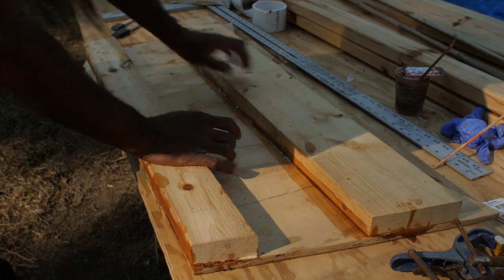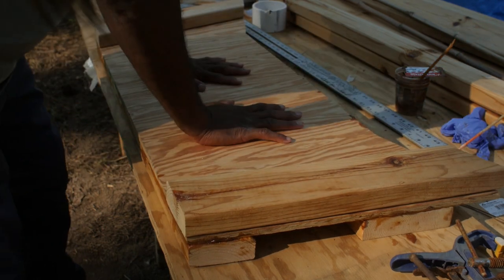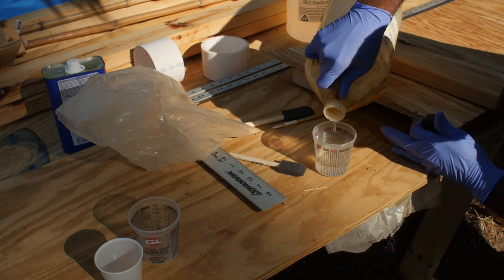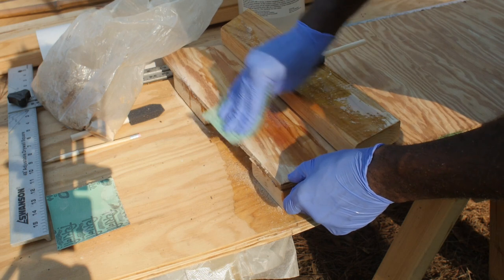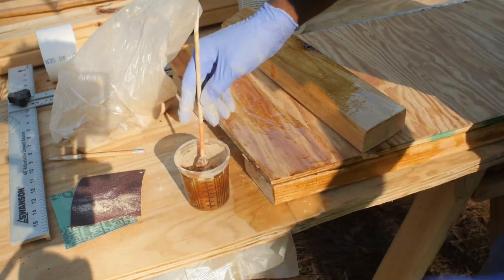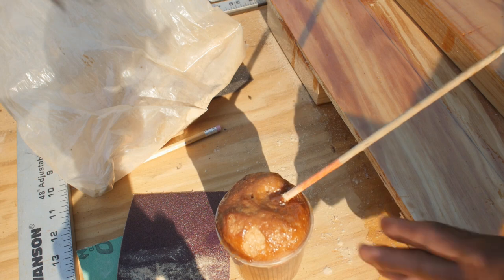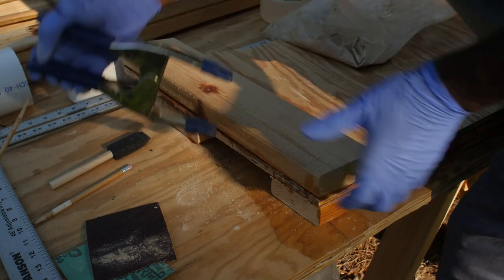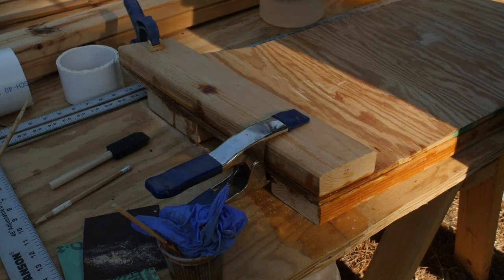Transom | Vertical Elements | Thai Longtail Boat Plans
Remember when we cut the transom and reinforcement pieces? Now it's time to epoxy them together. With a jon boat or Thai longtail boat the transom is there the motor is mounted, unless you plan to mount it inboard.

The Thai longtail is my favorite motor design. It's simple, easy to work on, high performing, reliable, dependable and tough. The Thai longtail boat is a  long, narrow flat-bottomed boats. This is the optimal hull design for this engine. The closest thing we have is a jon boat.

The Thai longtail boat motor some in every size you can imagine from 3 hp up to dump truck engines. However, the big kits are only available in Thailand, so we're limited to about 40 hp v-twin lawn mower engines here in the US.

The Thai longtail motor has gained a reputation for being hard to handle. This is because people come in with the wrong expectation or buy a cheap kit from a maker that doesn't know much about longtails.

Thai longtail mud motor kits: Get an SPS and leave the rest alone. They are better balanced, handle better and have far better customer support.

Thailand longtail come from a region in southeast Asia where rivers and canals are like streets and highways to us. So to have a coupler that can bolt to commonly available engines is a great way to get the masses on the water. Here in the US boat motors have gotten so expensive than even a 6 or 8 horsepower motor will set you back a couple grand, as opposed to $500 to $600 for a 6.5 hp Thai longtail.

FREE STUFF
Three Proven Handline Rigs